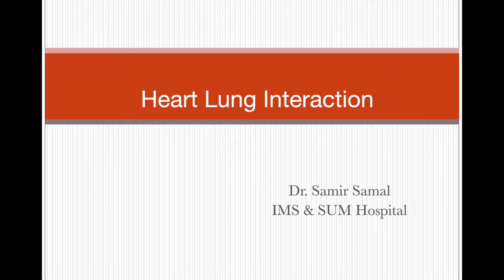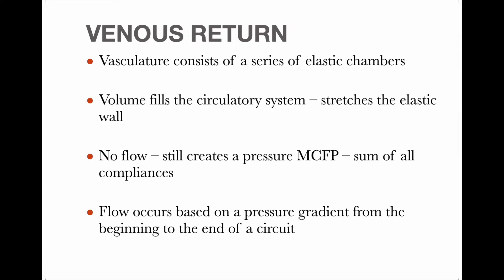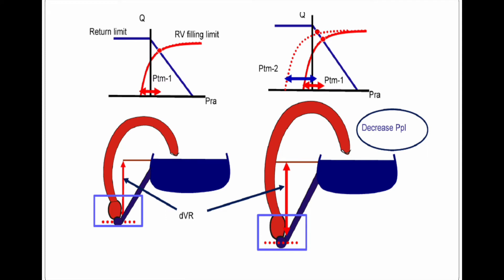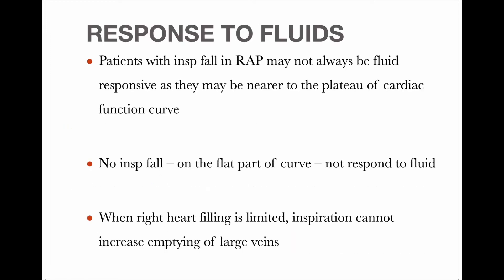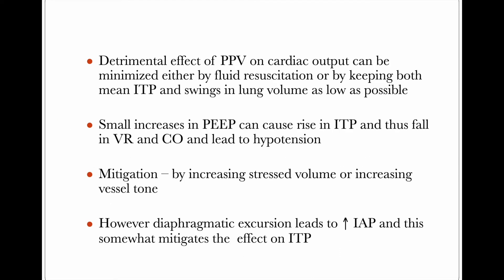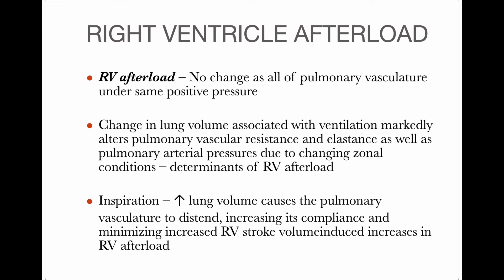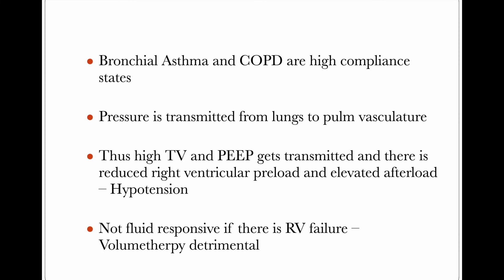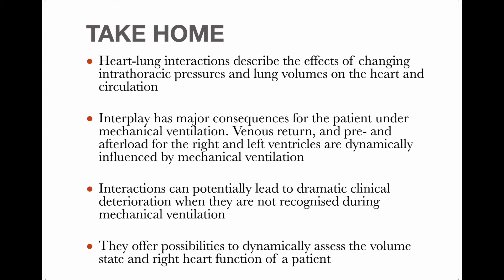Heart Lung Interaction